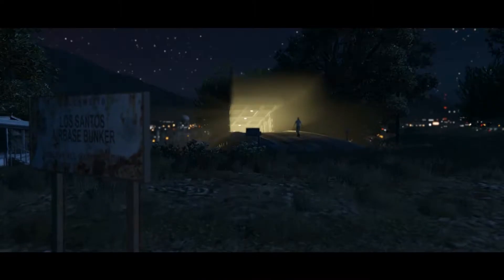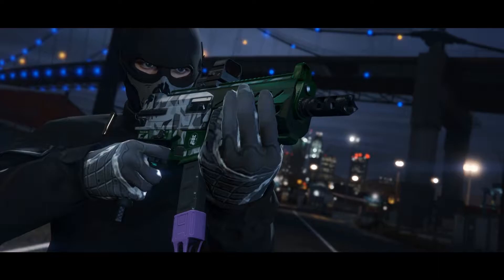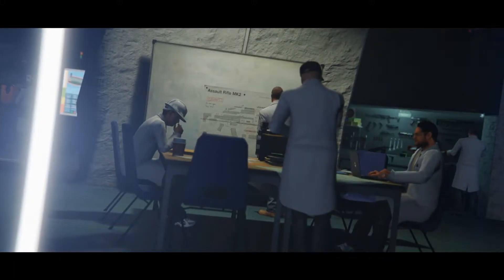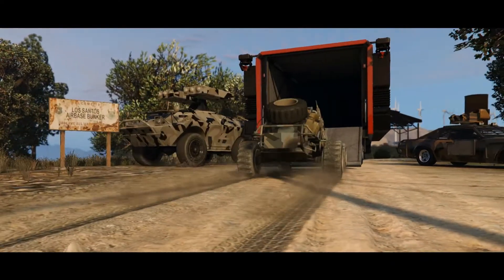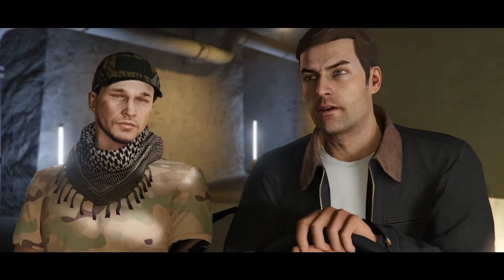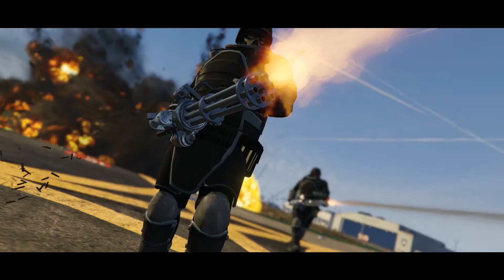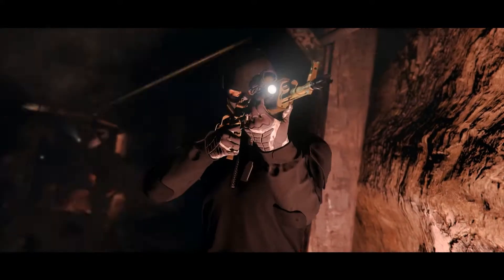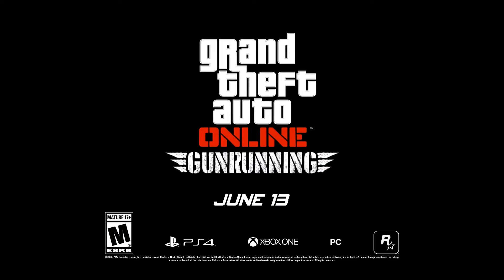Gunrunning DLC Trailer & DLC Coverage Schedule - GTA Online News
The GTA Online Gunrunning DLC Trailer is out, we have a release date, and I give you the coverage schedule for this explosive new DLC!

Social